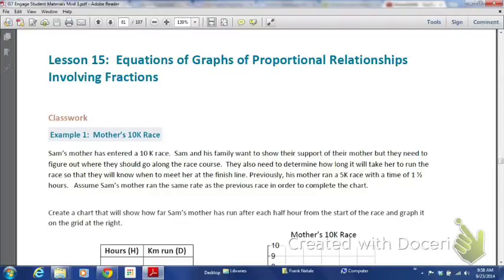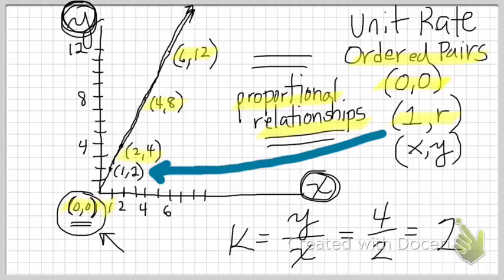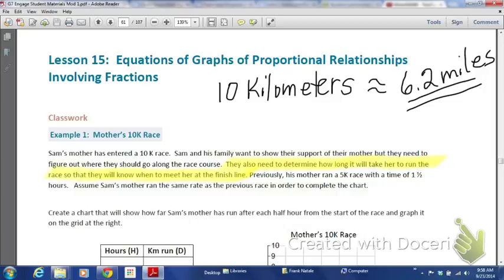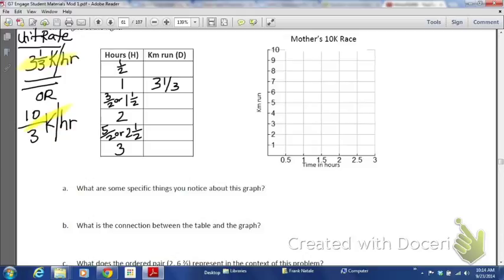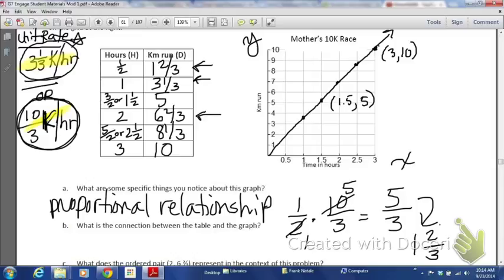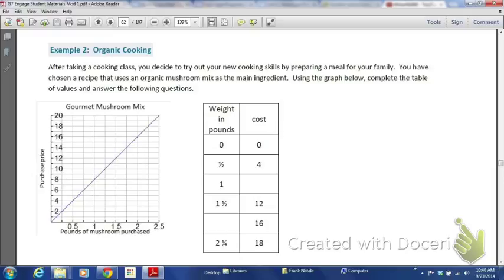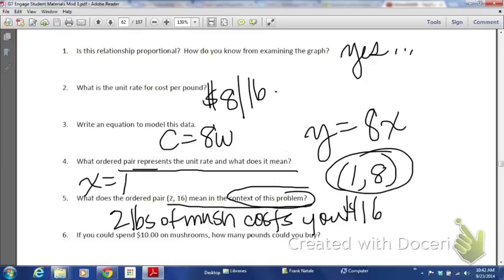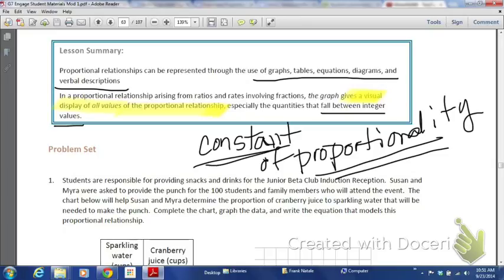Equations and graphs involving fractions, lesson 15